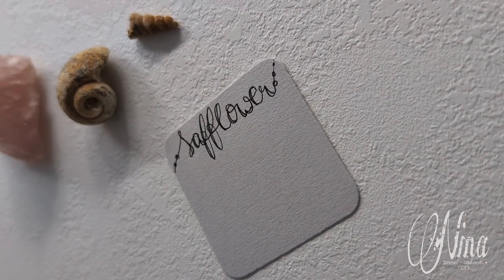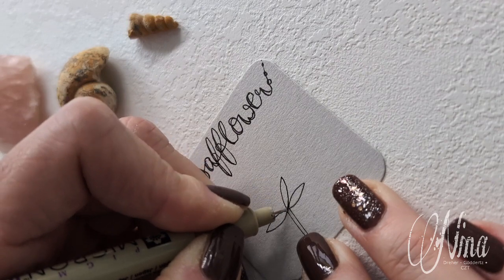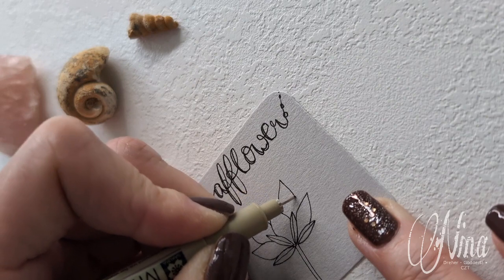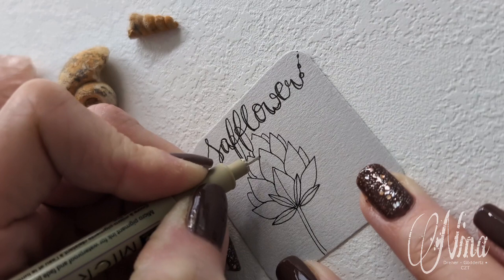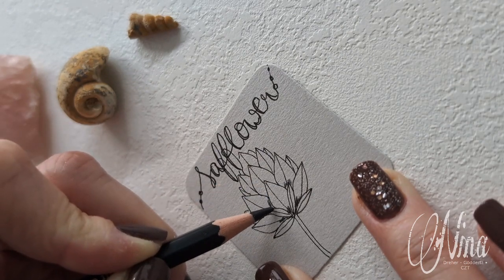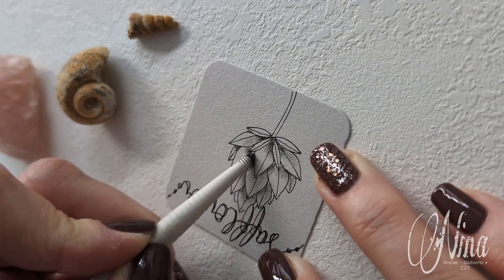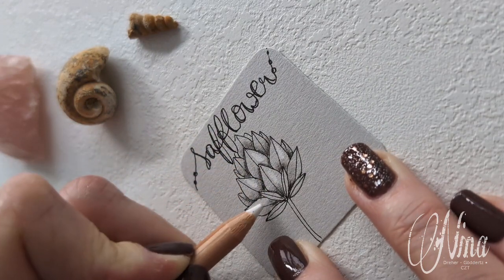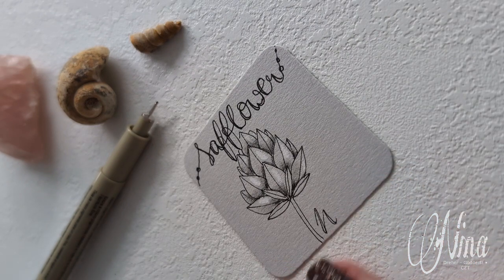𝕊𝕥𝕖𝕡𝕠𝕦𝕥: 𝕊𝕒𝕗𝕗𝕝𝕠𝕨𝕖𝕣 by Sarah Fowler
Today's lovely Safflower tangle motifs into an abstract design on your tiles.
Sarah was inspired by a grass head she found in her yard.
I love this delicate tangle. What about you?

Have fun bringing pen to paper and enjoy the process.
Nina